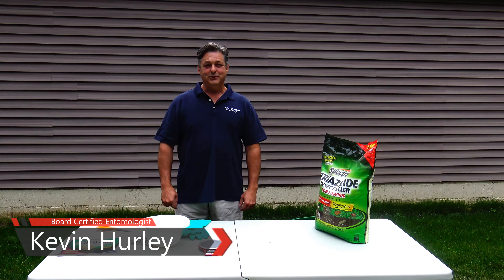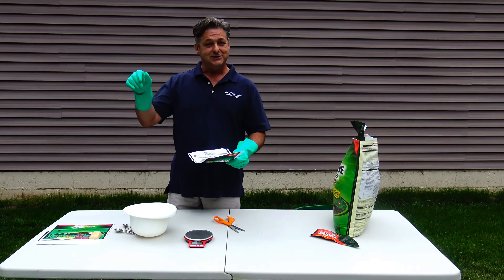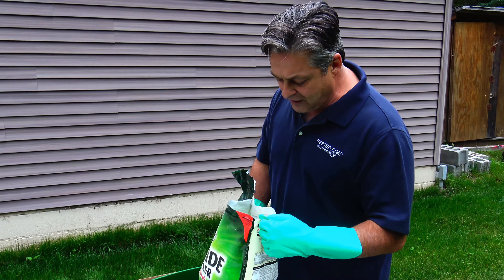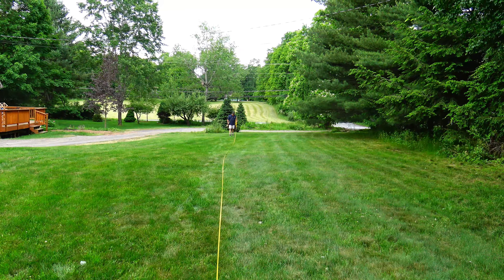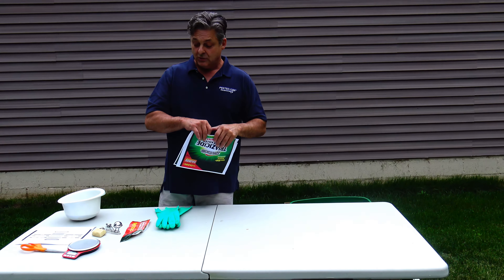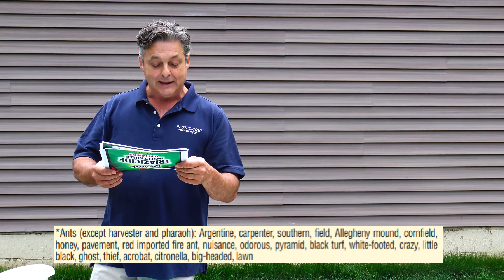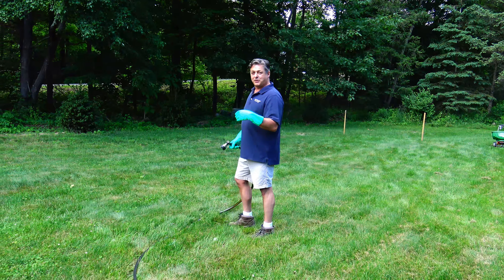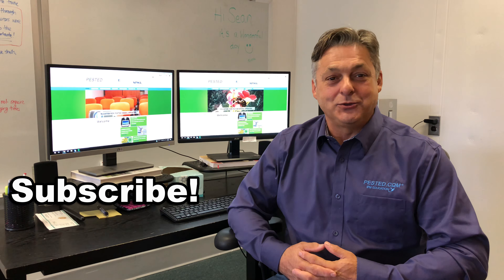Granular Pesticide Application on Turf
There are many ways to apply granular products, and most of the time too much is put down, costing money and overuse of pesticides.  Here is an in depth look at some equipment and measuring techniques to get it right.

At PESTED, we specialize in online pesticide education, certification, licensing, and applicator recertification.